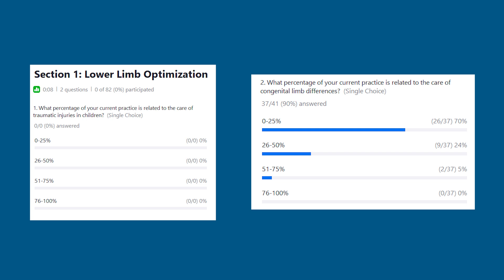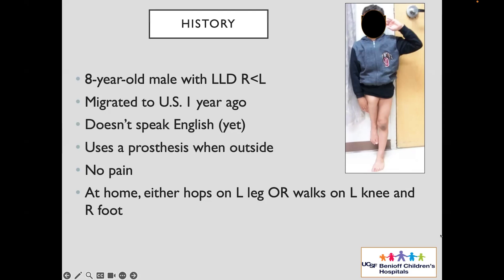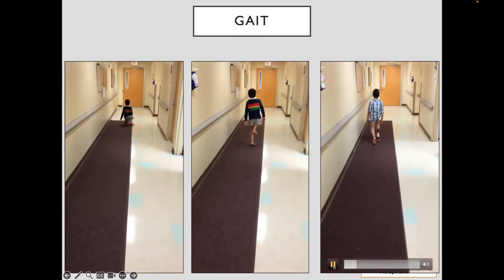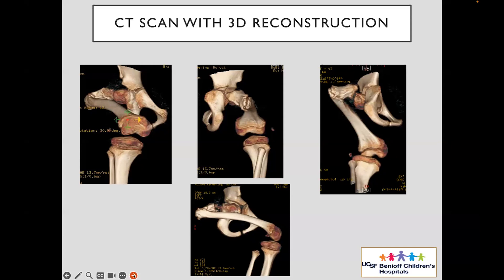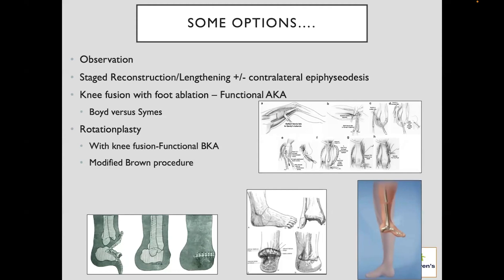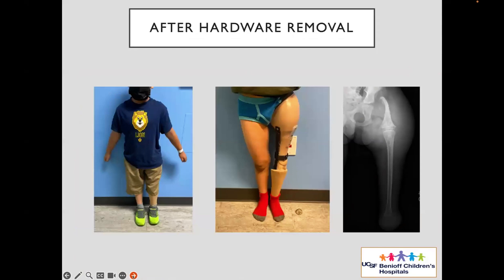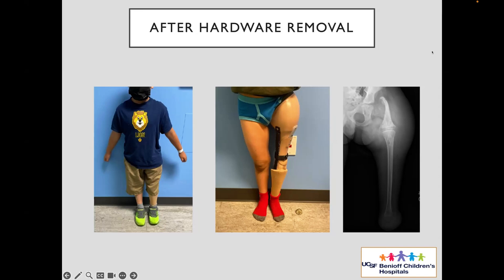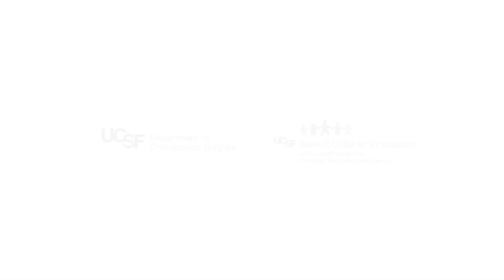Session 1 Panel Discussion: Lower Limb Optimization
All Talks presented at the 3rd Annual UCSF Pediatric Limb Difference Webinar, A Team Approach for Pediatric Limb Optimization: Local to Global, on June 7th, 2024.